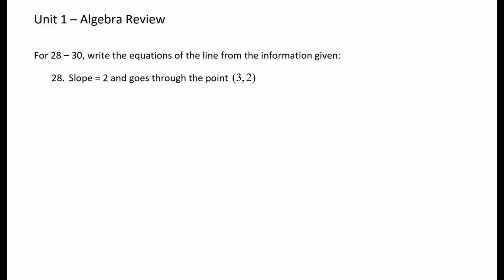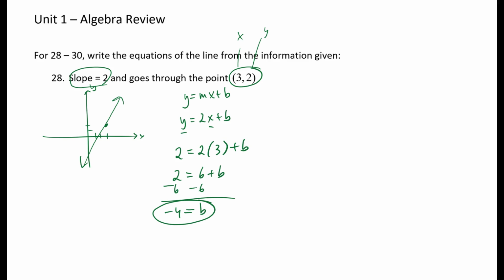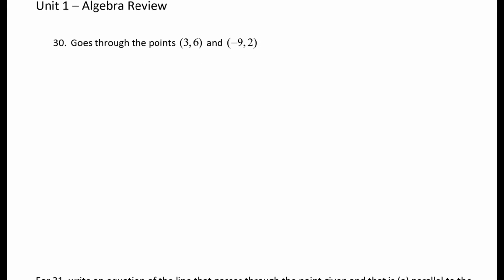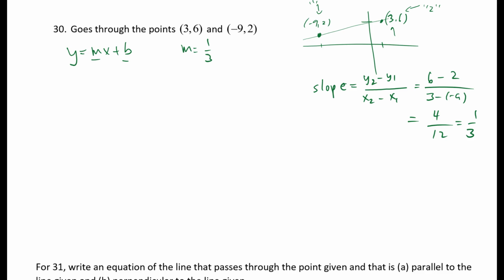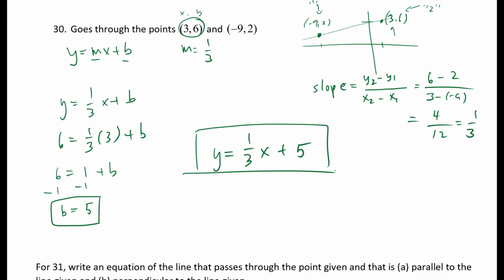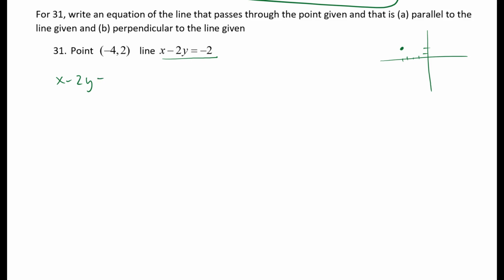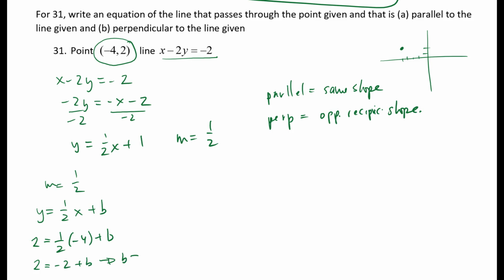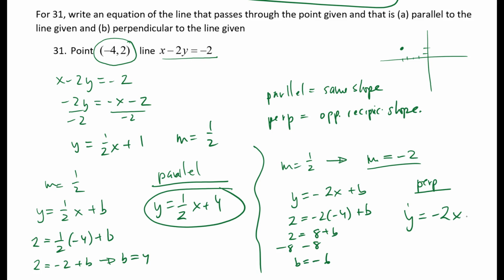Alg II FRP Unit 1 #28-31